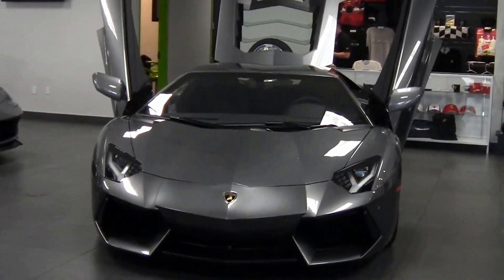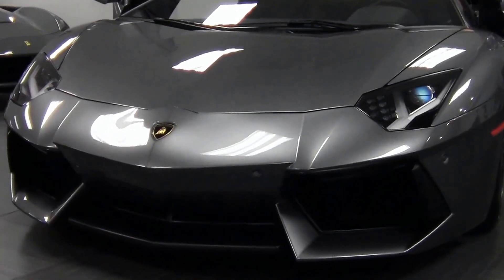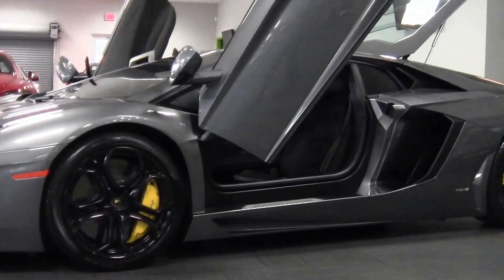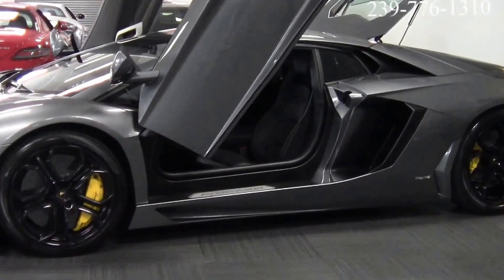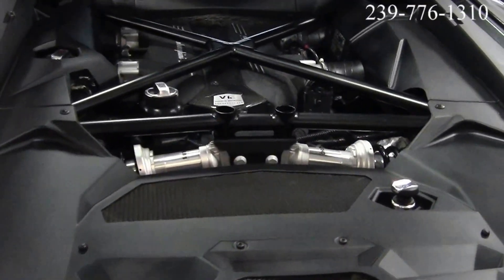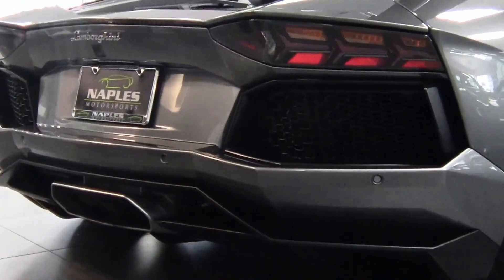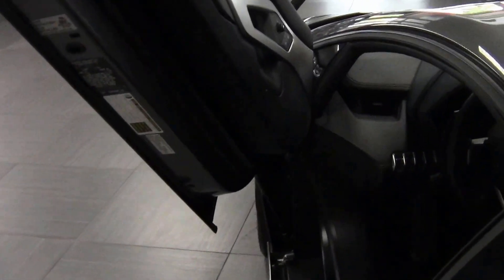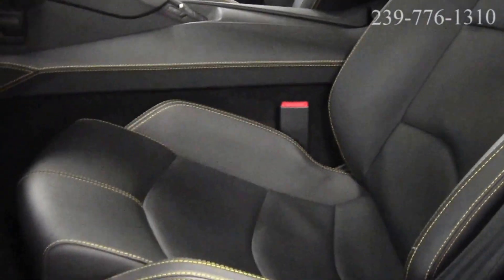2012 Lamborghini Aventador LP 700-4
2012 Lamborghini Aventador LP 700-4 2-Door Coupe
Front Lifting Suspension
Carbon Ceramic Brake Rotors
Yellow Contrasting Stitching On Door Panels
Black Factory Wheels
Yellow Brake Calipers
Transparent Engine Cover
Lamborghini Sound System
Multifunction Steering Wheel
Fully Electric Seats Heated
HomeLink
Back Up Camera
Parking Assist Sensors
Branding Package
Xenon Headlights
AM/FM Stereo CD